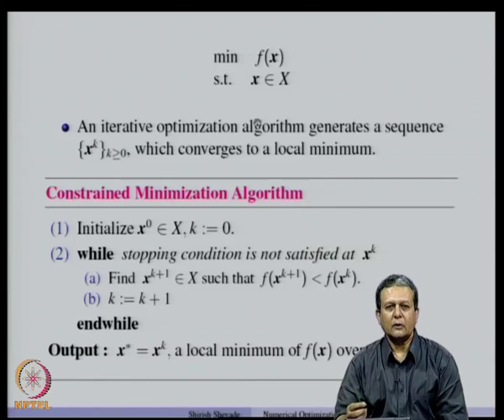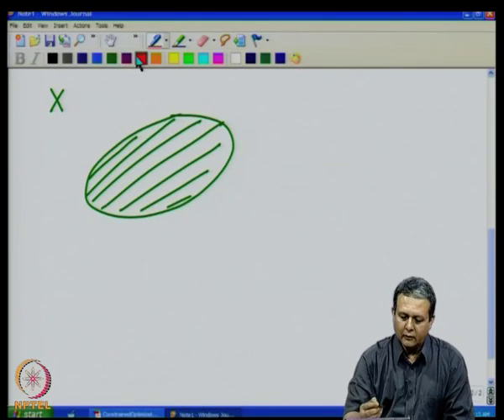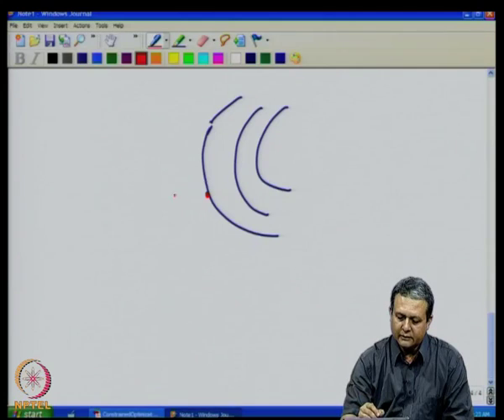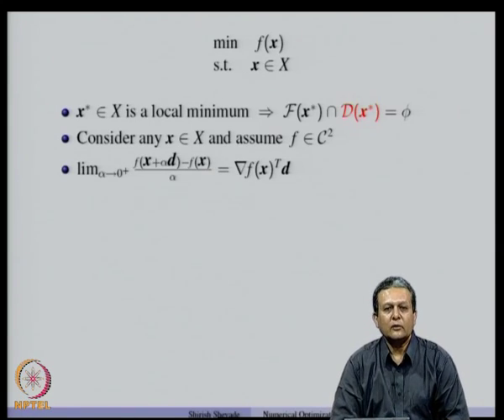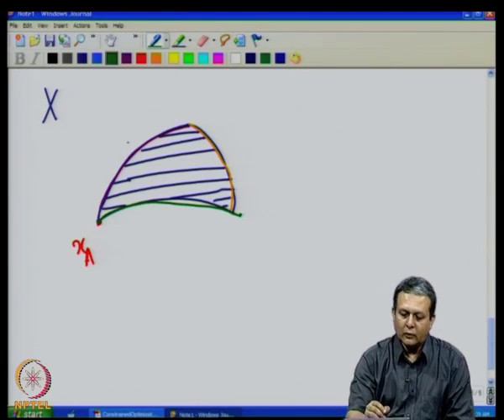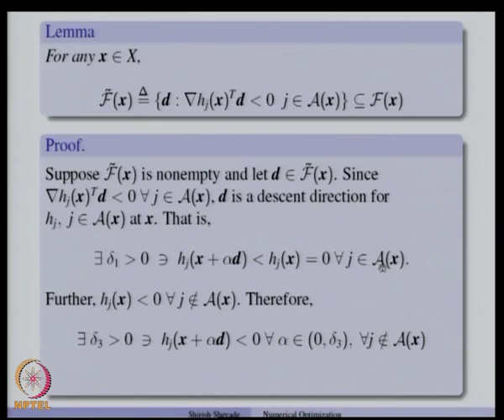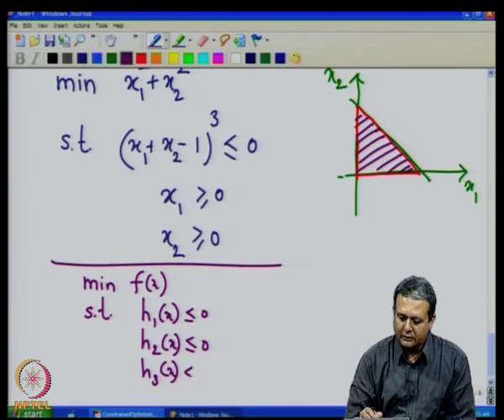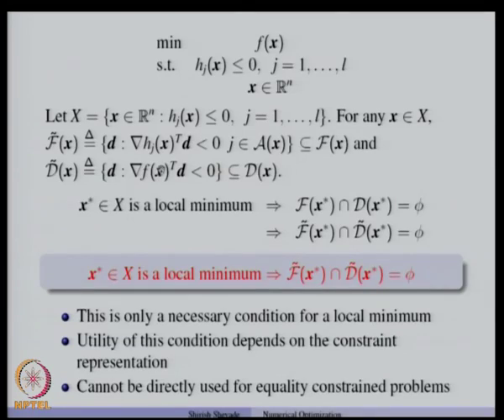Mod-07 Lec-21 Feasible and Descent Directions